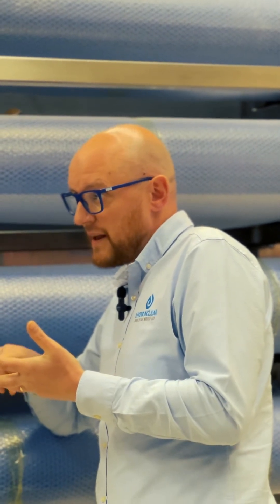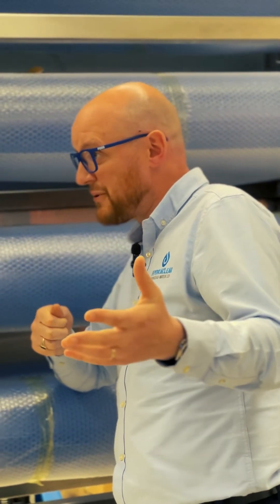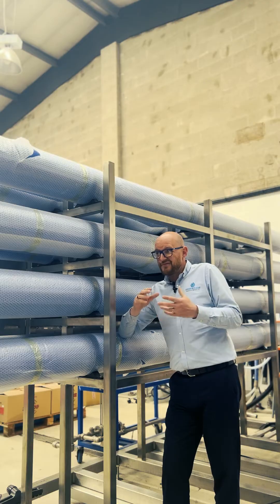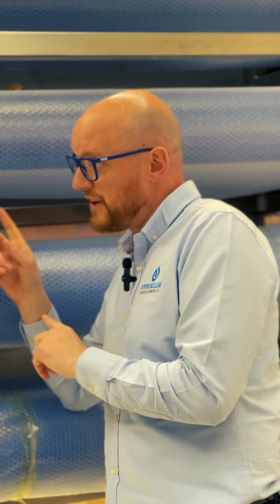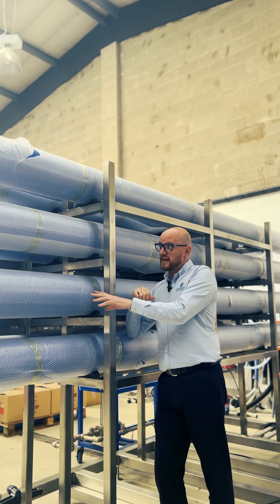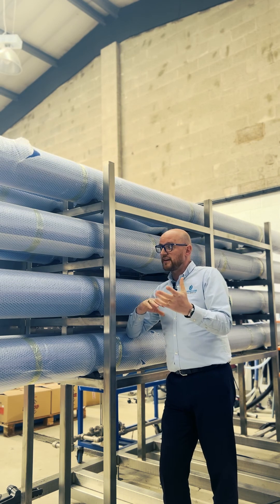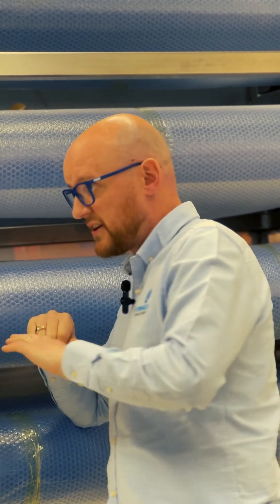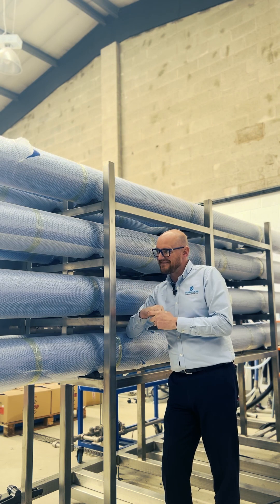The case for Reverse Osmosis over De-ionisation?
Hydra-Clear’s Director of Engineering here discusses the benefits of industrial clients upgrading their water treatment systems to modern Reverse Osmosis plants such as the HydraCIP DUAL which can be found